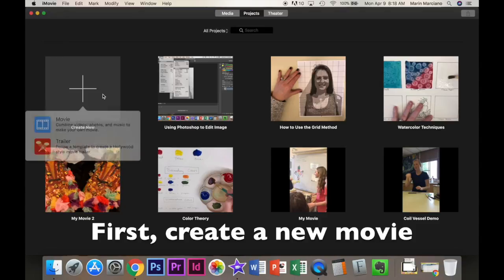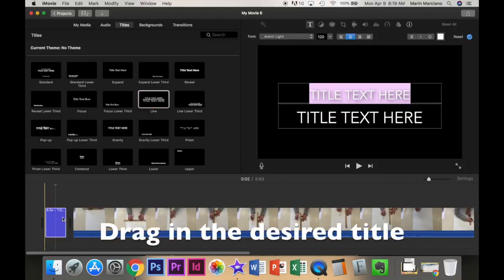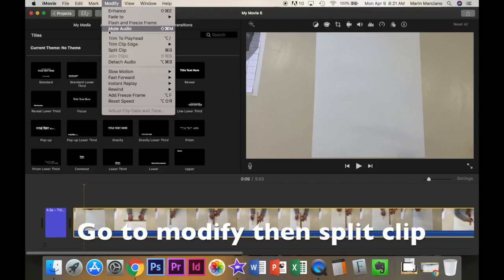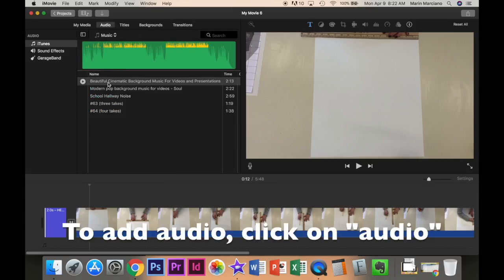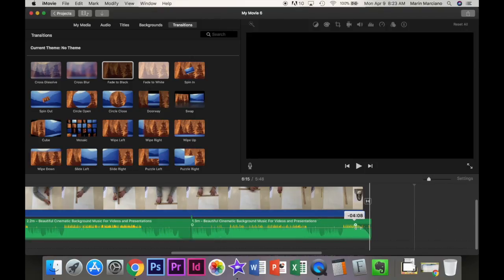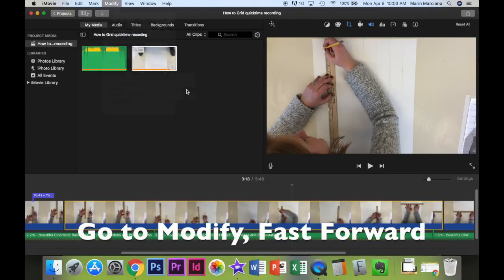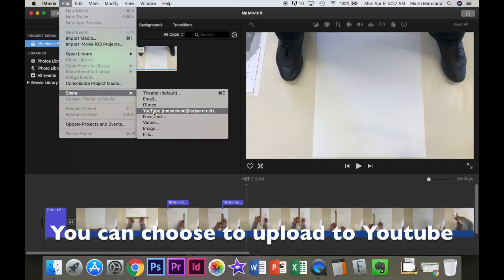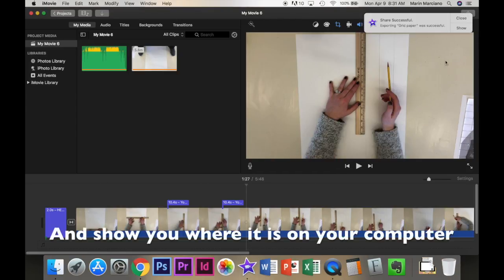How to use iMovie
This video is shows how to use iMovie to create videos